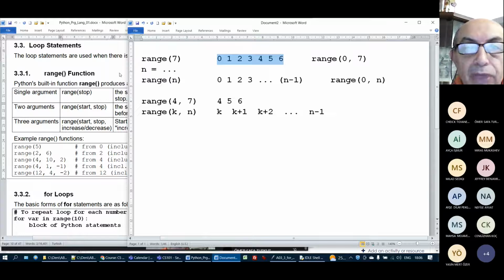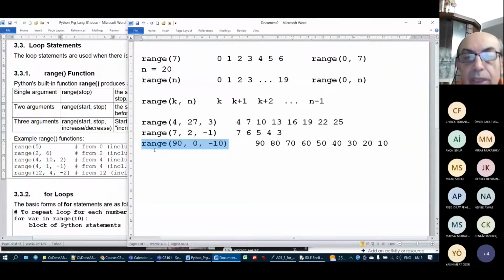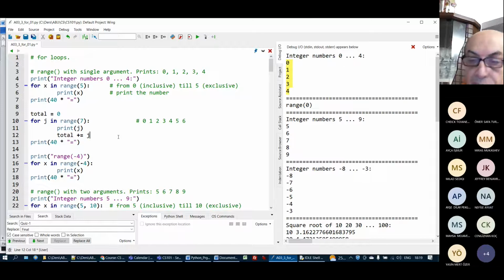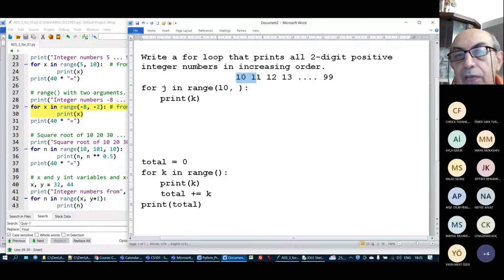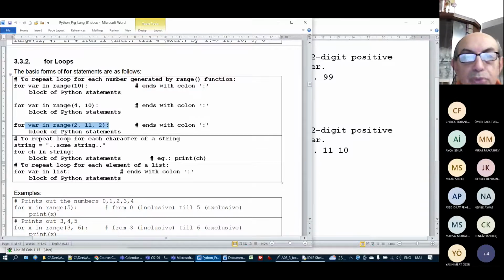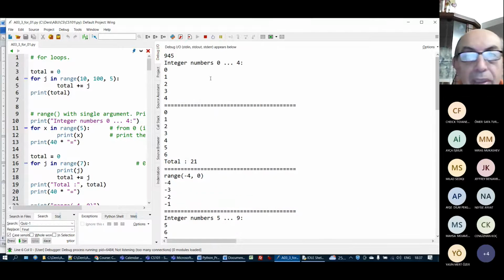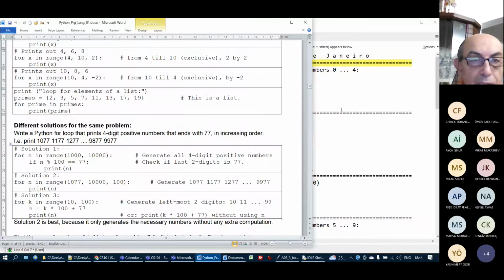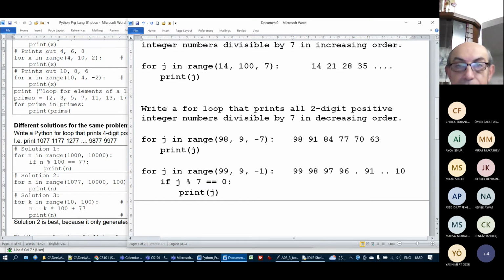Python: 3.3. range function, for loops (CS101 2022-10-10)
Python: range function, for loops
Video recording of an online lecture of "CS 101 - Introduction to Programming I" course in Antalya Bilim University (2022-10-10).